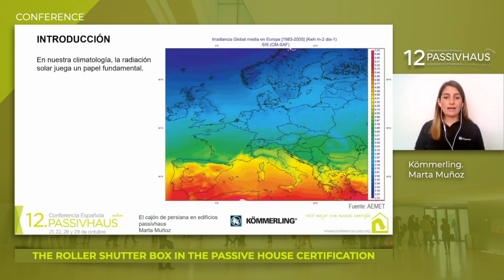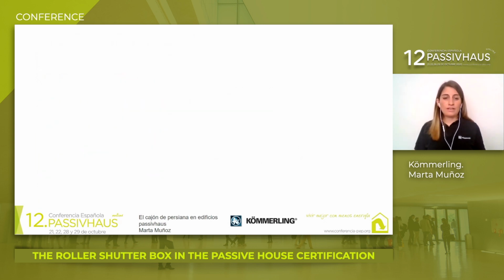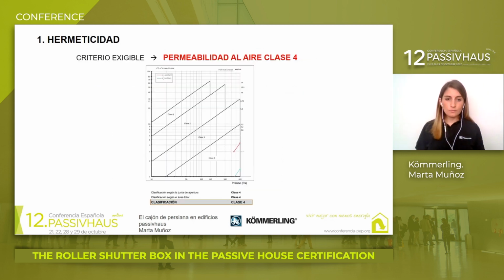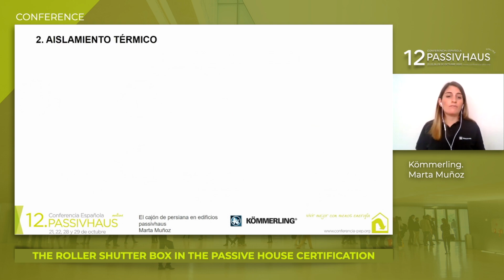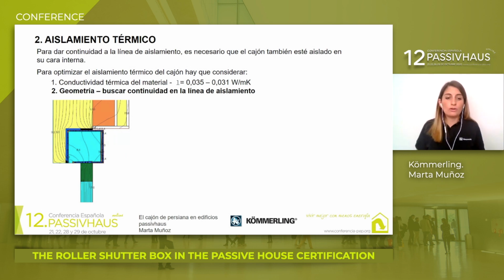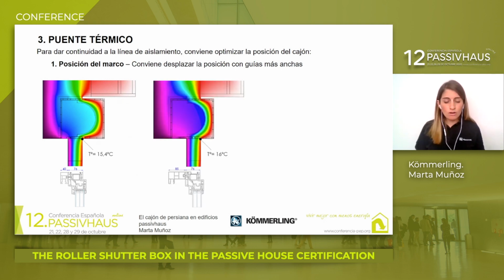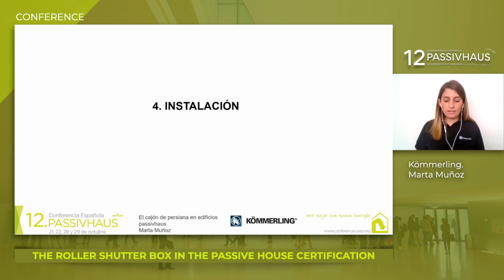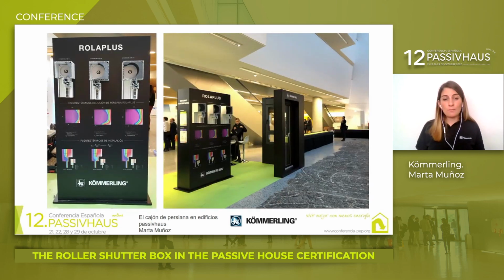El cajón de persiana en la certificación Passivhaus - Kömmerling, Marta Muñoz